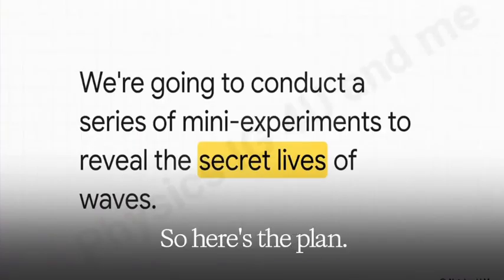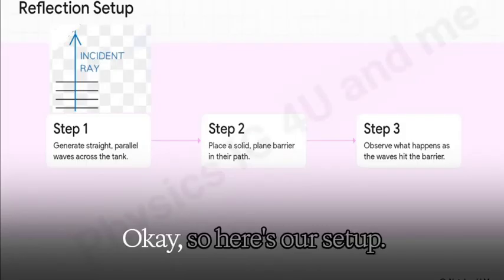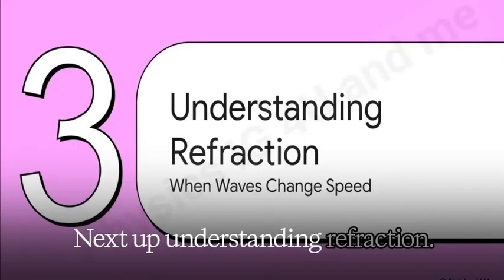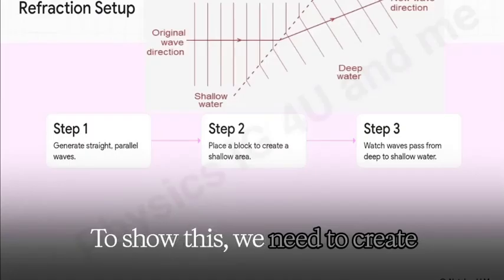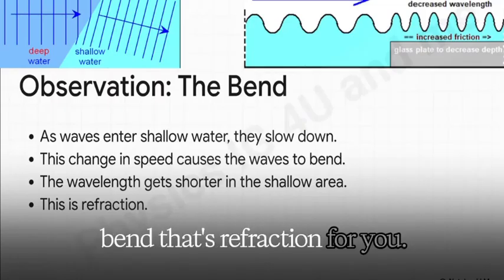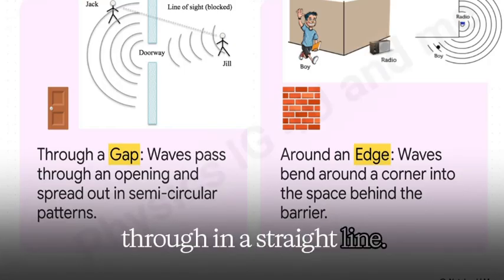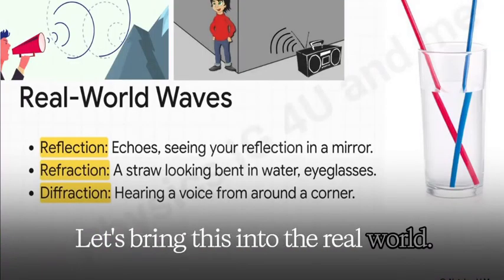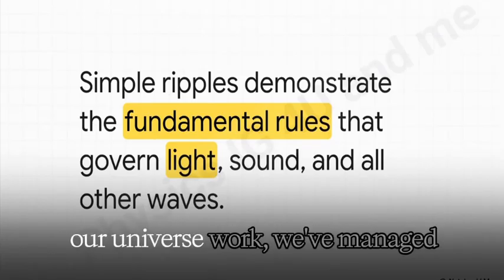40- General properties of waves 4